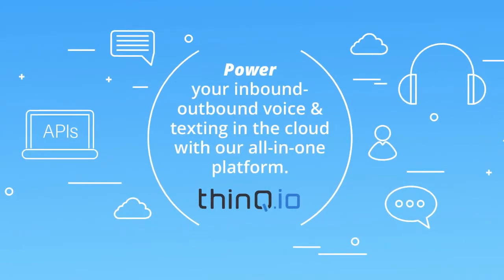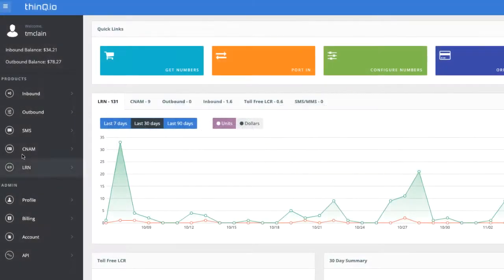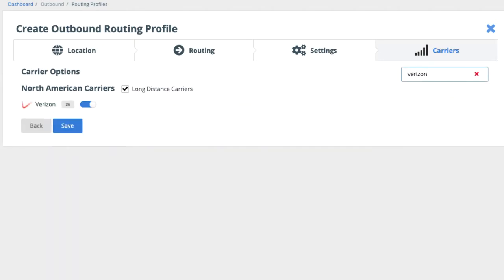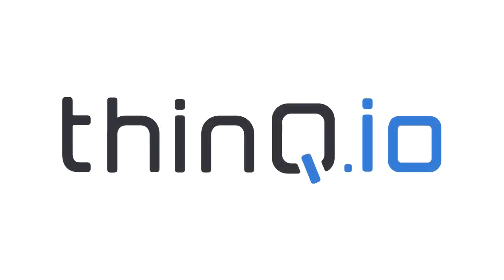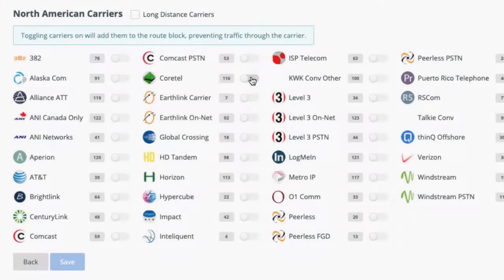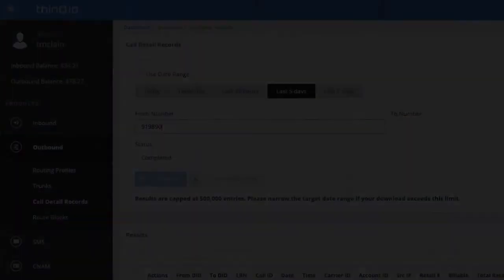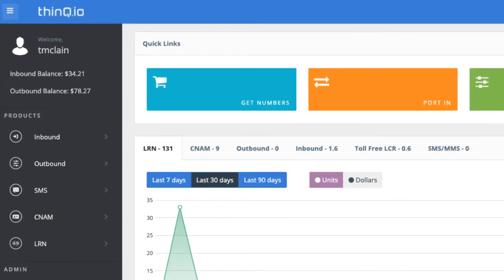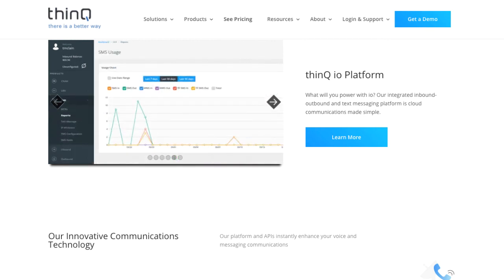thinQ io: What's New & Better? | Cloud Communications Platform & APIs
thinQ’s integrated inbound and outbound cloud communications platform – thinQ io – along with flexible APIs, deliver a "better way" to power voice and text messaging. Customers can use the Web platform’s new, easy workflows to buy, provision, and port phone numbers, create call routing profiles and trunks, and enable text messaging. Programmer-friendly APIs are also available to add and control inbound and outbound voice and texting features in existing tech stacks in minutes.

“We’re excited to release our integrated solution as our hard-working thinQers celebrate our first decade as a powerful, cost-effective cloud communications provider,” said Aaron Leon, thinQ CEO.

“Our 1,200 customers get a completely custom, transparent, and editable solution. Now our integrated thinQ io platform and full suite of existing inbound and new outbound APIs empower anyone to strategically make better decisions about voice and text messaging. This sets us apart from other solutions as the ‘better way’ to communicate.”

The thinQ io platform eliminates complexity and scales your inbound-outbound voice and messaging all in one unified platform. Whether you're a SaaS platform with voice or texting needs, an enterprise contact center, or telecom provider, we make it easy to bring your own carriers via SIP trunking and Twilio, Vonage/Nexmo, Plivo, SignalWire, route outbound domestic, toll-free, and international calls, plus text-enable numbers to scale any SMS/MMS application or campaign.